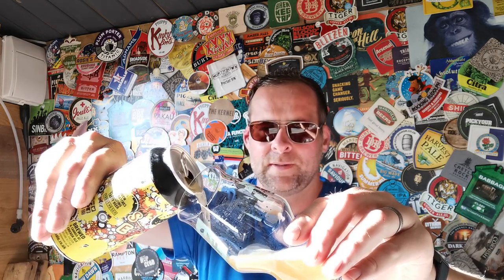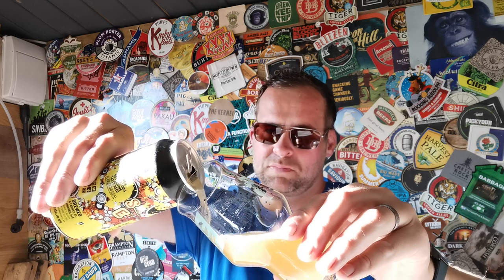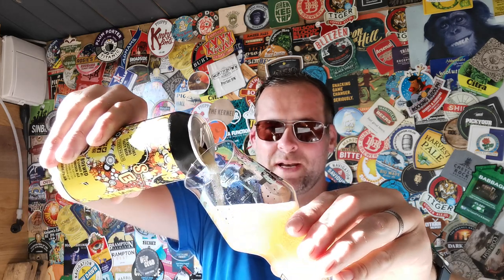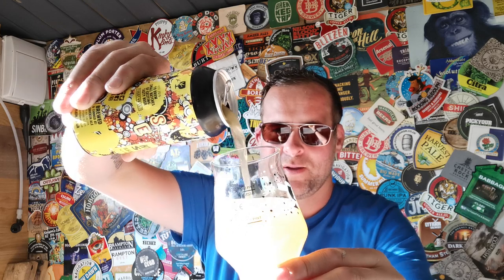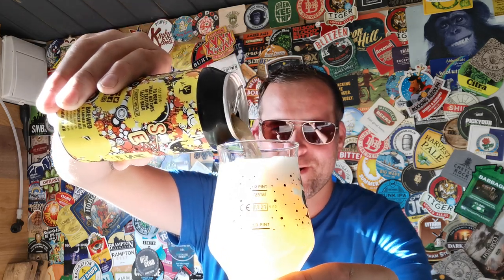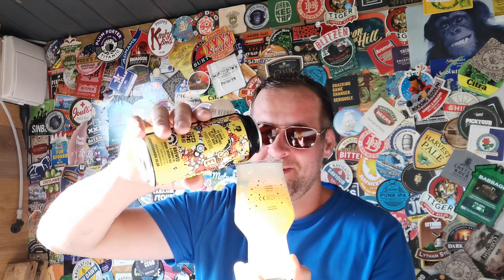HYPERBOMB SABRO | Urban Chicken Ale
A short review of a outstanding NewWorld Pale Ale.
Top of the pecking order for me this.

Go show Darren & all some love.
You must get involved.